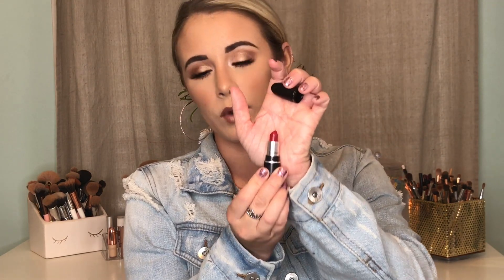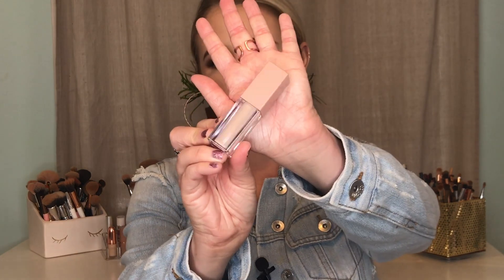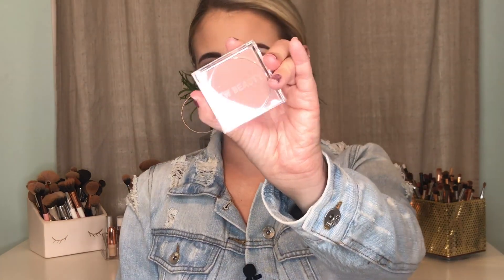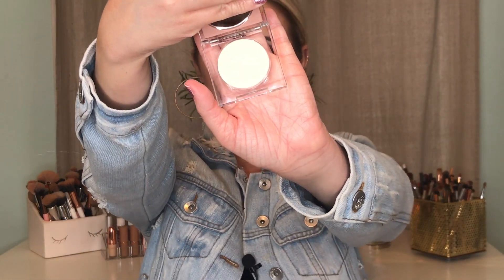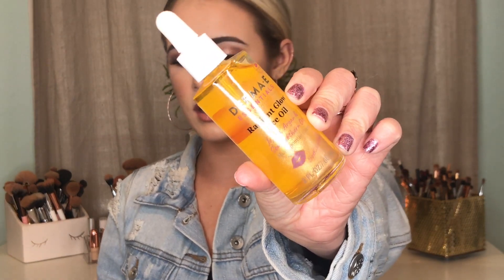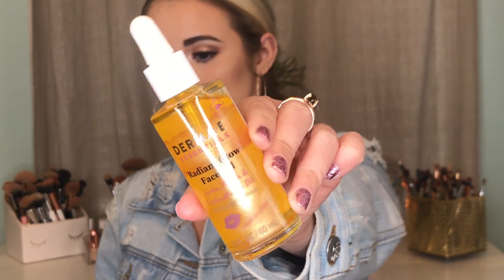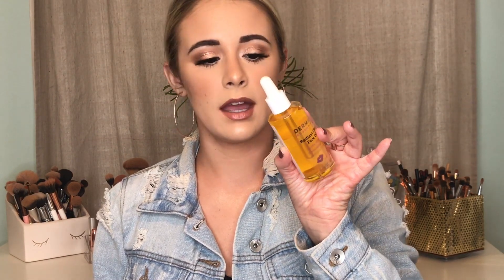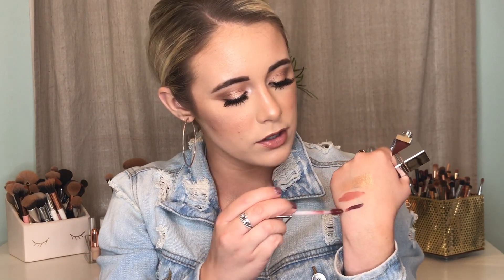HUGE ULTA HAUL!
Morphe Continuous Setting Spray
Tarte Shape Tape Matte Foundation in Light-Medium Neutral
Mac Extra Dimension Skin Finish in Oh Darling!
Naked Cherry All Nighter Makeup Setting Spray
Derma E oil
Mac Shiny Little Things All Star Kit
PHYSICIANS FORMULA Healthy Lip Velvet Liquid Lipstick in Raisin Immunity and All- Natural Nude
wet n wild MegaGlo Loose Highlighting Powder in Written in the Star
COVER FX Rose Gold Bar Highlighting Palette
Pixi by Petra Glowy Duos in Subtle Sunrise